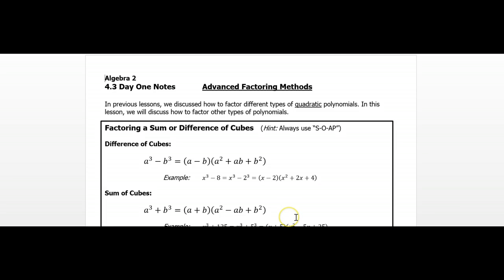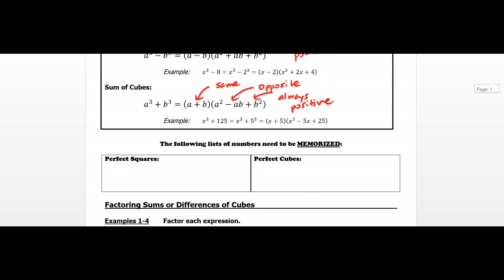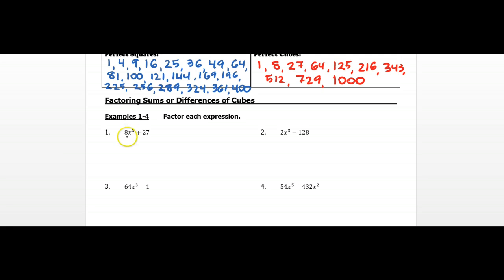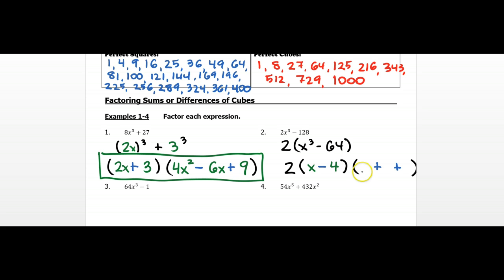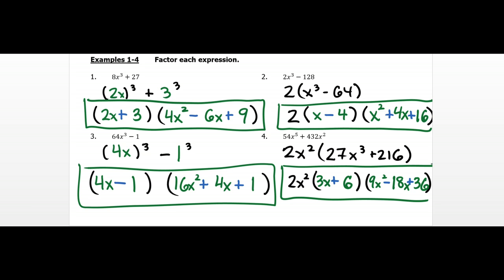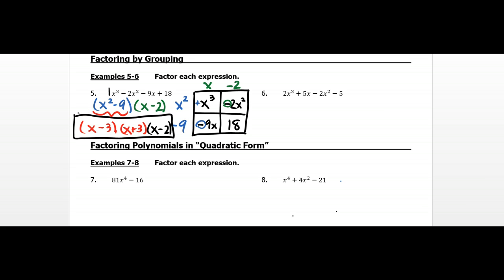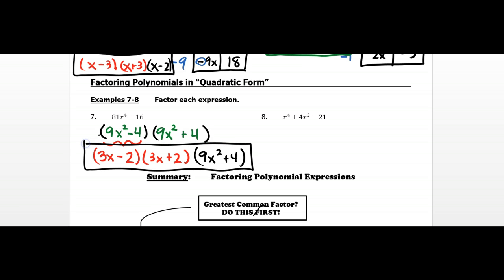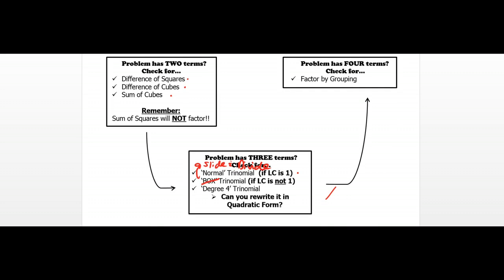5.5 Day 1 Advanced Factoring Methods